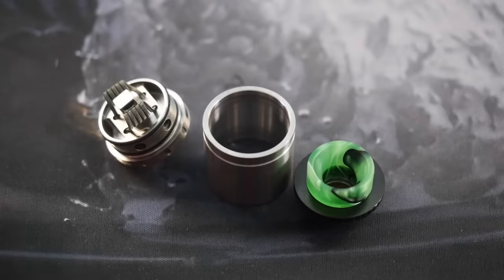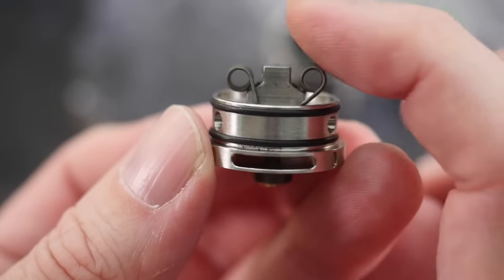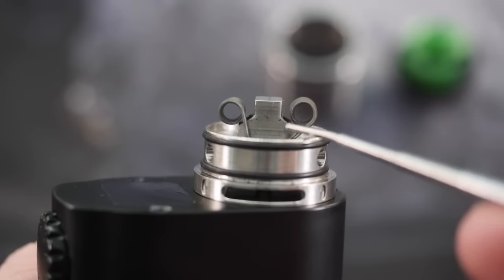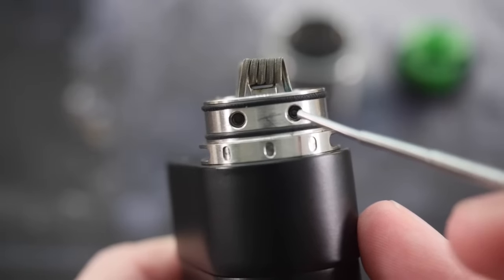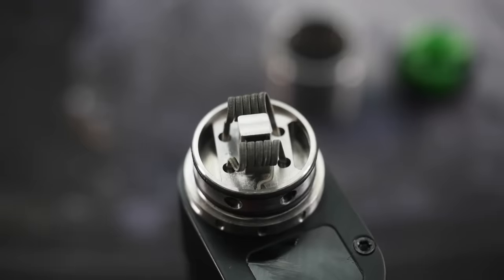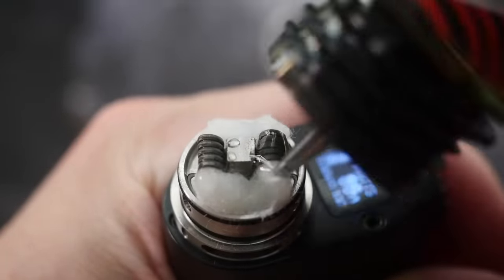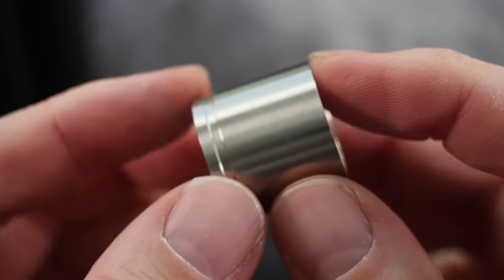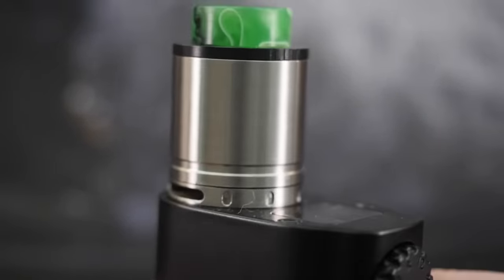The Noble RDA : Vapergate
The Noble is a pretty rocking RDA.  I dig the airflow feeling a lot, it's almost the perfect level of resistance for me.  The Deck / airflow is quite unique and works quite well.  Little bit of a learning curve to the RDA but not much.

No "bleaugh-ing" your juice on this one, it's very much a pop and paint situation IMO.  Which isn't really a deal breaker, just something to be aware of